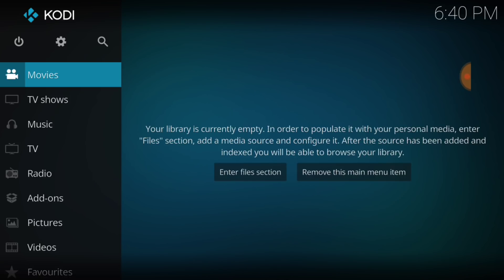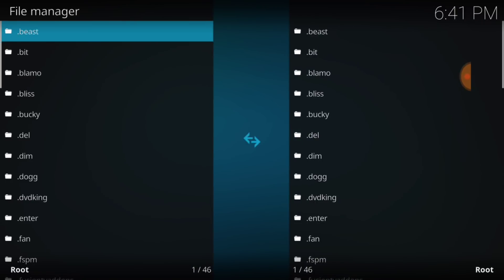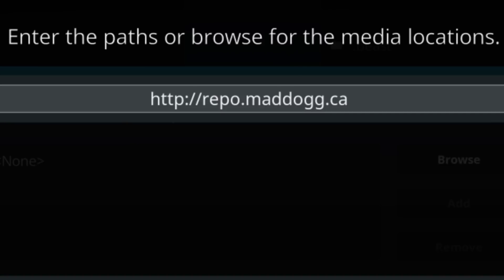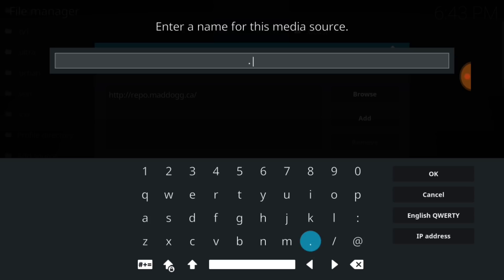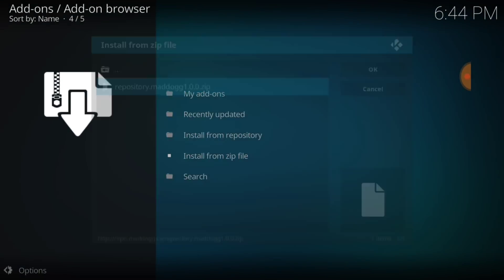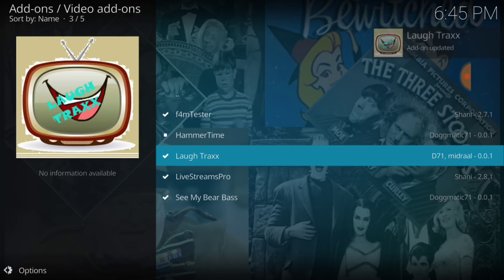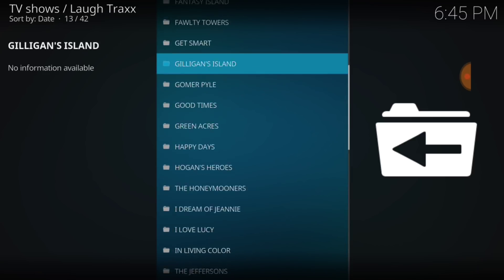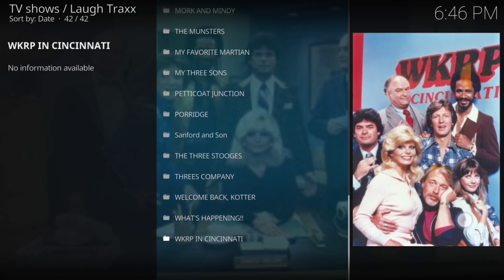Laugh Traxx Add-on Install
A step by step tutorial for the addon laugh traxx via the dogmatic Maddogg repo.